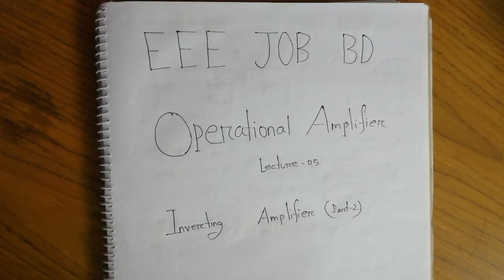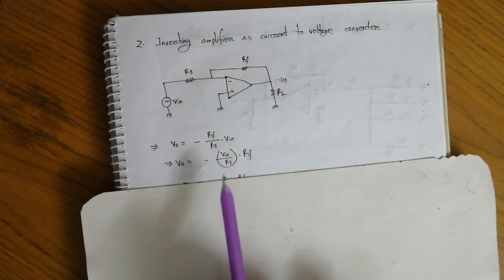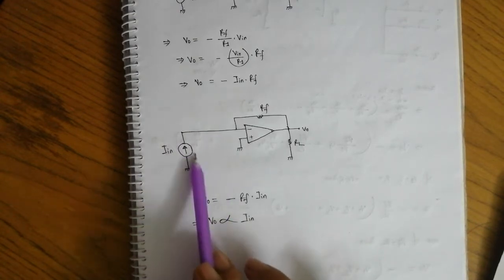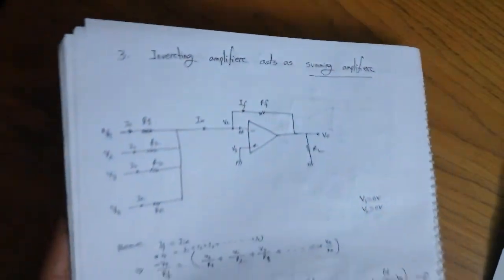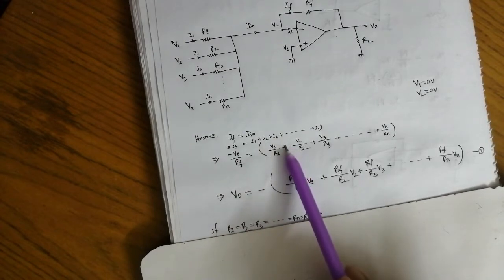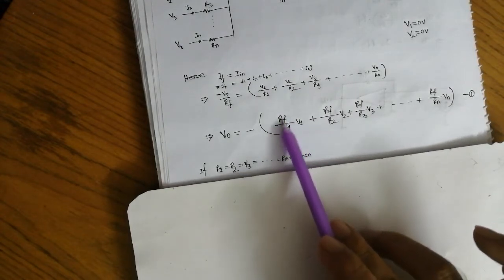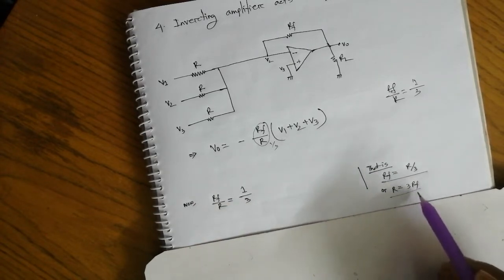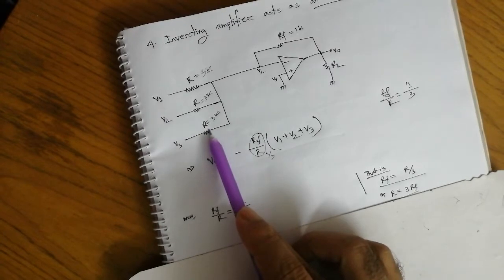Inverting Amplifier as Summing Amplifier || Operational Amplifier|| EEE Job Preparation